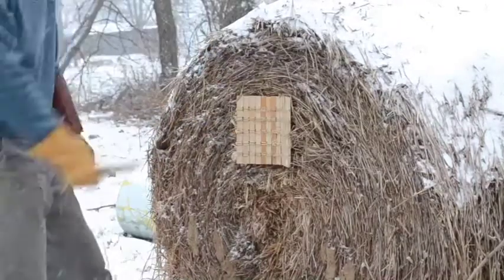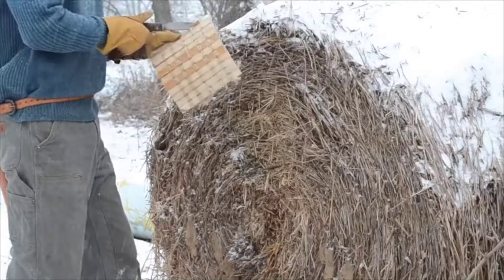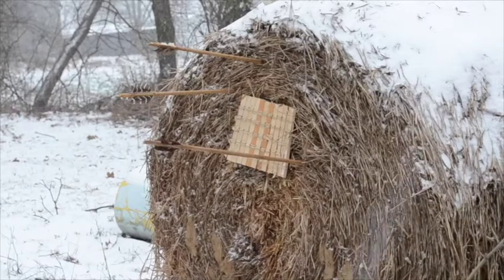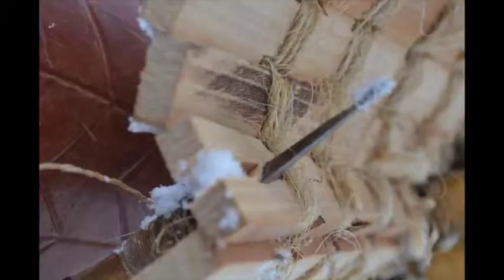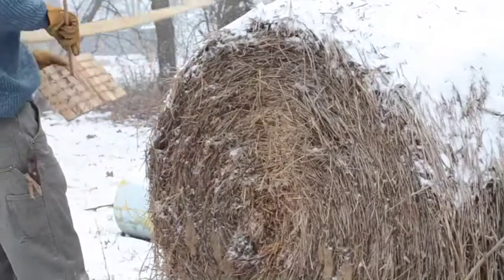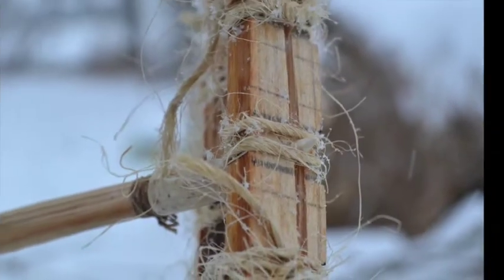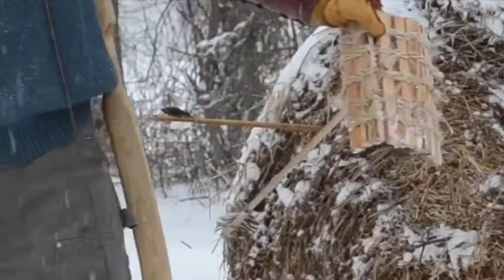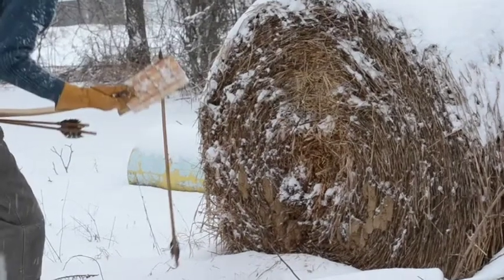Partially woven slat armor test.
In which I perform a destructive test on a piece of reproduction wooden armor.
In this version, cutaways have been carved into the slats to accept the cords, this allows for tighter spacing.
This is part of a larger project in which I aim to recreate precontact Iroquoian armor. Of which we have no surviving examples and very little historical documentation.